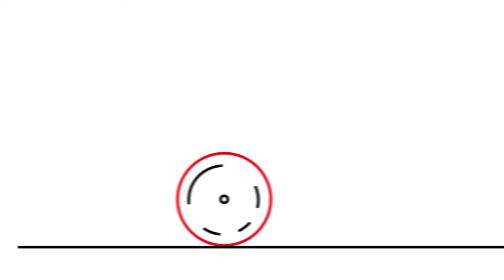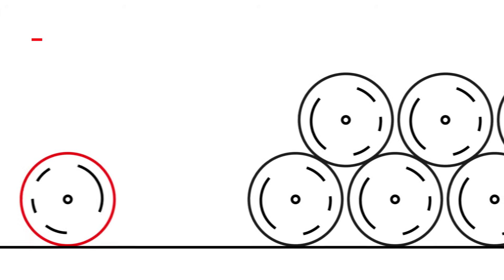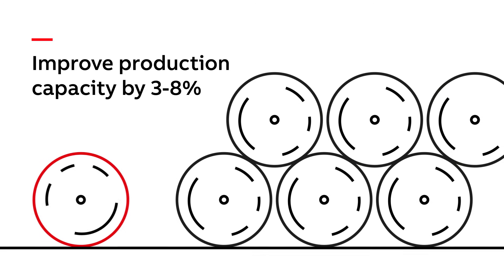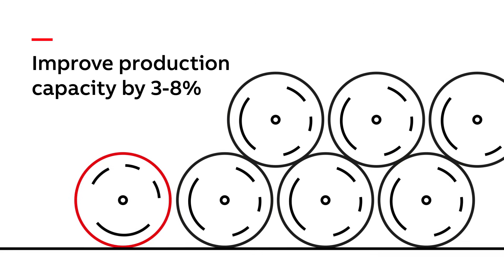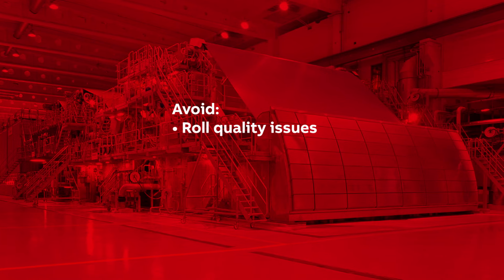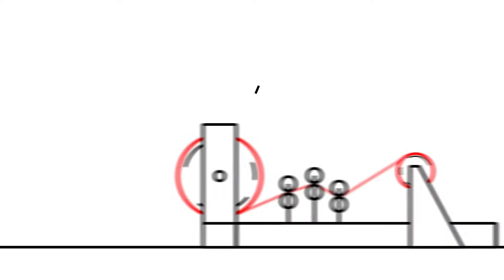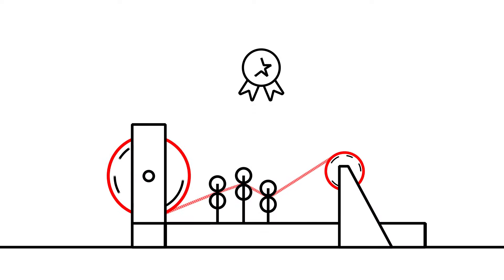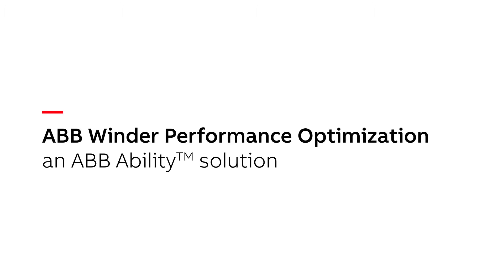ABB Winder Performance Optimization: Improve production capacity by up to 8%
ABB Winder Performance Optimization maximizes winder capacity, increasing uptime and avoiding quality losses.